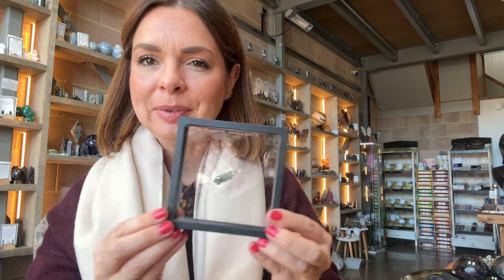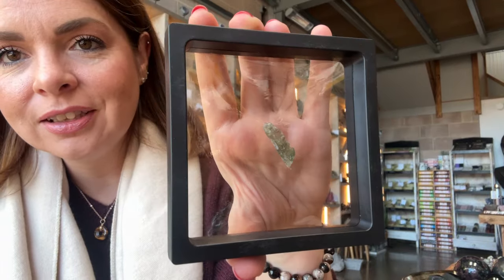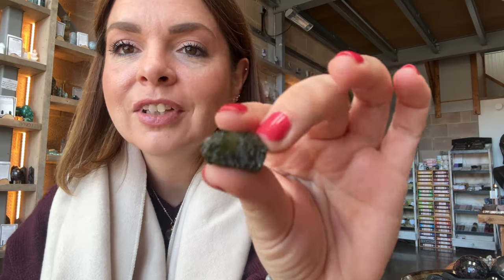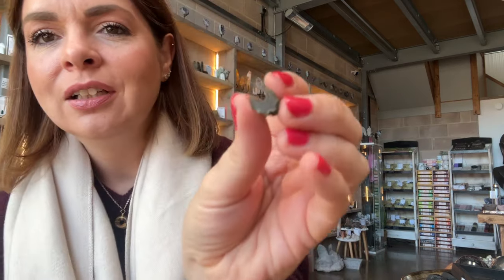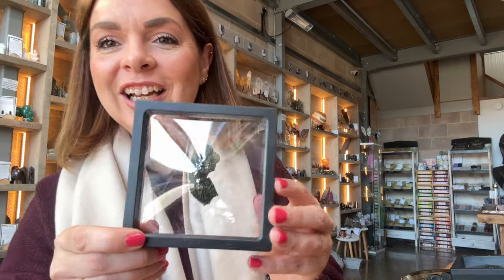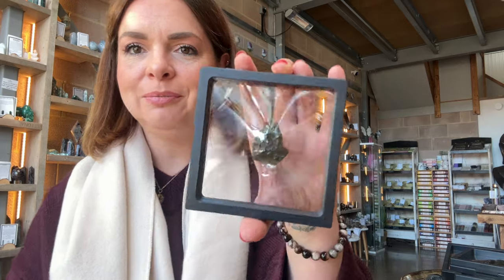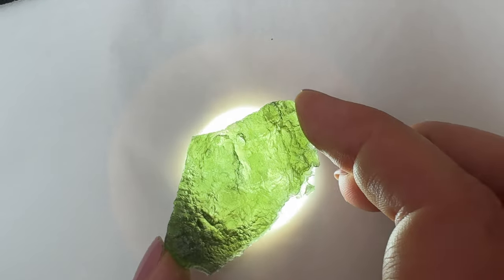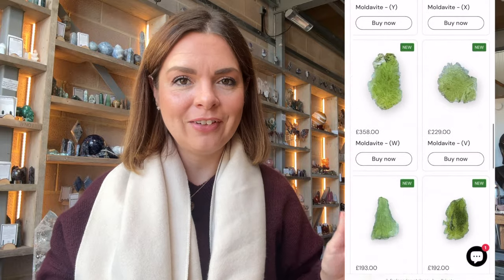Moldavite collection // what we found while mining for moldavite in Czech Republic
In this video I share our moldavite mining finds! and also go over our current collection of moldavite pieces and jewellery.

Moldavite is a tektite, it came from a meteor that impacted earth 15 million years ago. It is becoming increasingly rare as you can only mine it in one part of the world.

The energy of moldavite can be quite intense! it was an interesting experience...

Social media handle: @feelgoodcrystals

We love stream once a month from the shop! its a chance to browse our range of crystals and shop online. Head to our instagram page to see when the next live stream is

Shop address:

Feel Good Crystals Ltd
Unit 10
The Old Road
Long Compton Industrial estate
Long Compton
CV36 5LE

Open 10-4pm everyday to the public including Saturdays & Sundays

Now serving coffee

Free onsite parking

Shop is wheelchair accessible

Dog friendly

We also wholesale, bespoke source & supply for events (weddings etc) please get in touch to discuss your requirements.